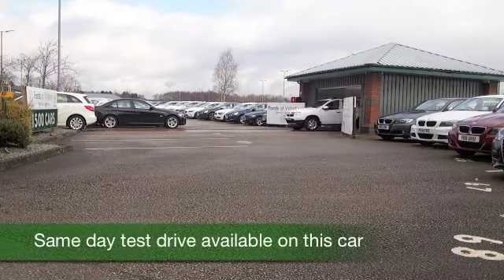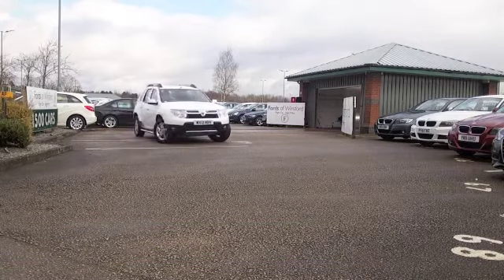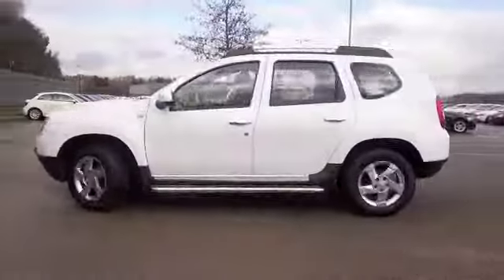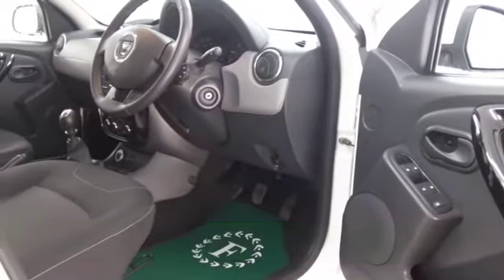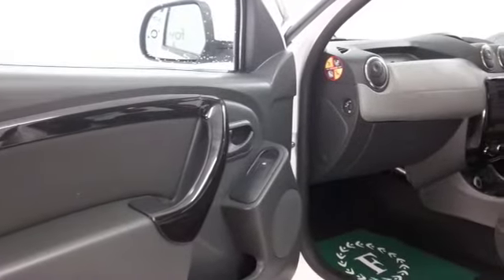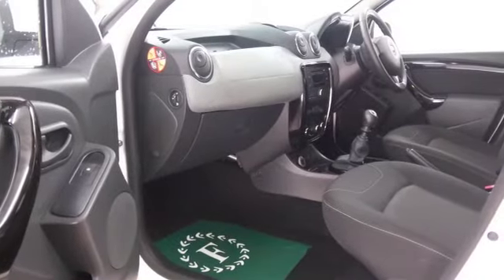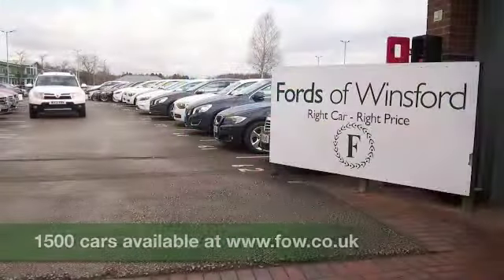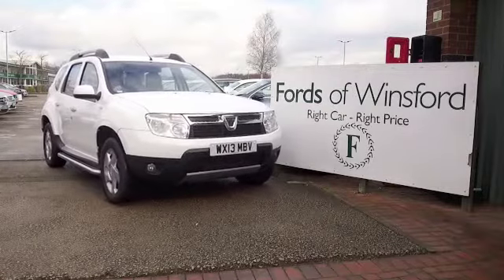DACIA DUSTER DIESEL ESTATE (2013) 1.5 DCI 110 LAUREATE 5DR 4X4 - WX13MBV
DETAILS:
First registered: 25/04/2013
Current mileage: 11780
Registration: WX13MBV
Colour:

FEATURES:
all round electric windows, remote central locking, cloth interior, all round airbags, air conditioning, pas, abs, alloy wheels, solid paint, cd, parcel shelf present, hand book present, 4WD, bluetoot

This used car is for sale at Fords of Winsford Car Supermarket in Cheshire, UK